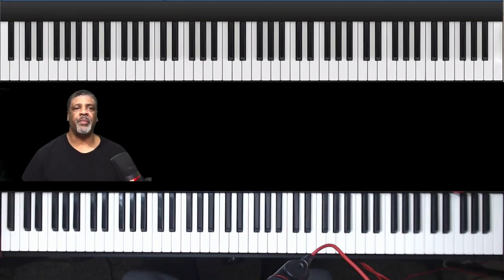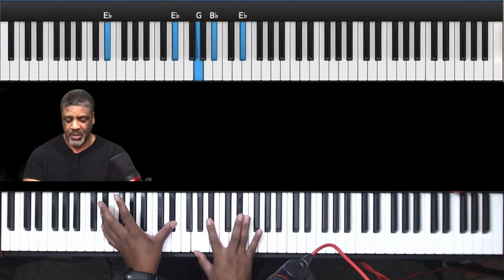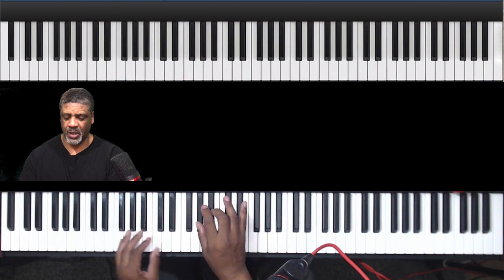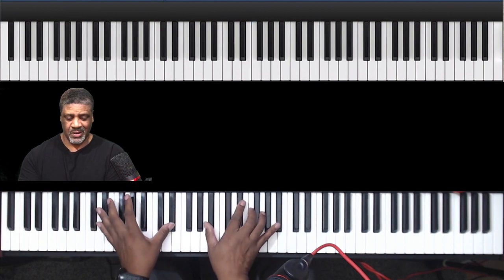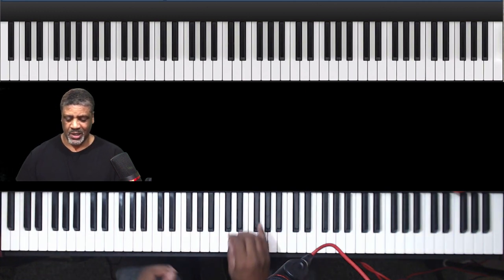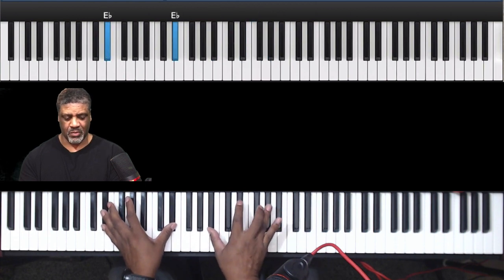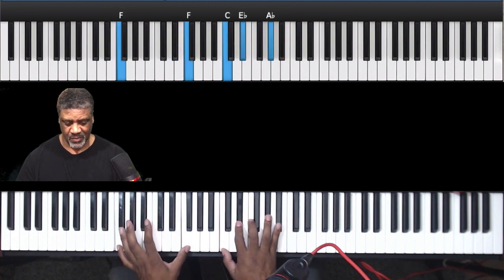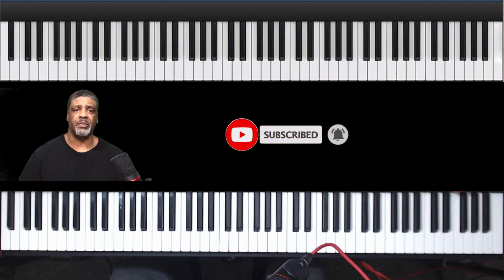Jesus Phil Thompson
*** SUPPORT***

We cover a basic chord breakdown of the song Jesus as recorded by Phil Thompson.
Beautiful and simple worship song to add to your collection of playing .

In this video we cover chords in the song Jesus as recorded by Phil Thompson.
This is a beautiful and simple worship song that is a must have for all musicians.

Jesus by Phil Thompson is a beautiful yet simple worship song in the key of Ab. Learn this now and add it to you sound.